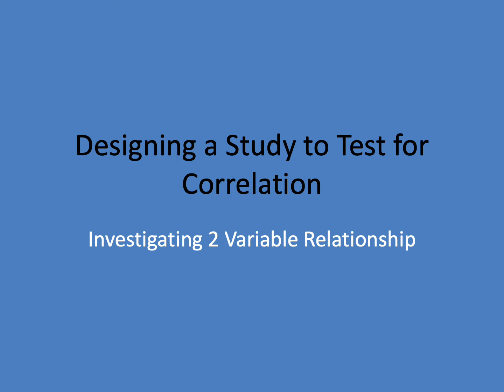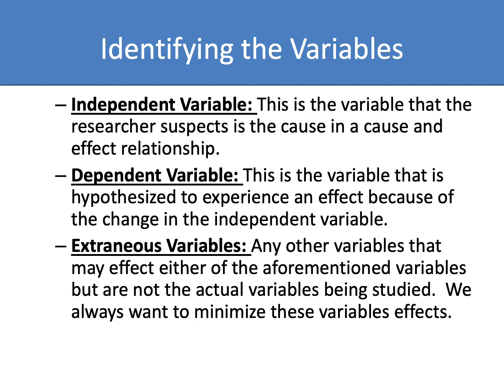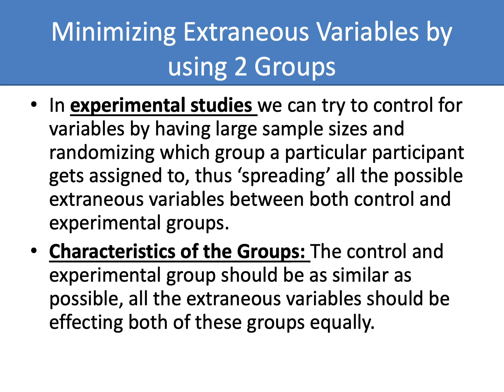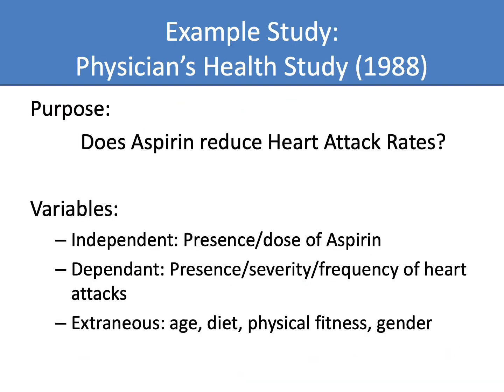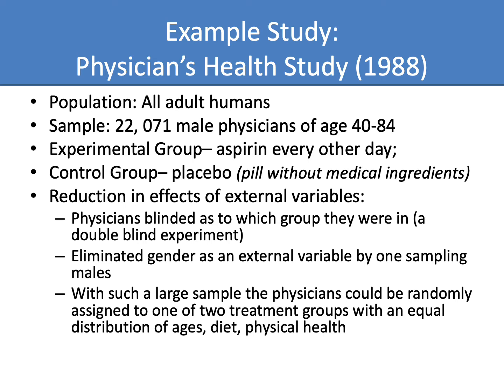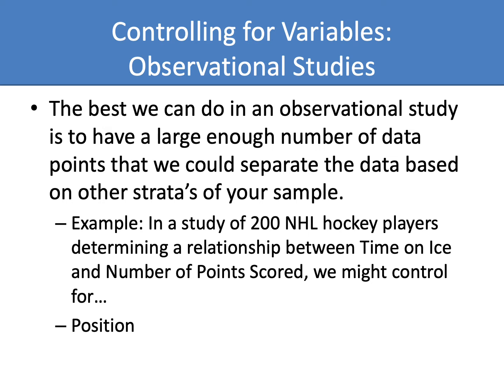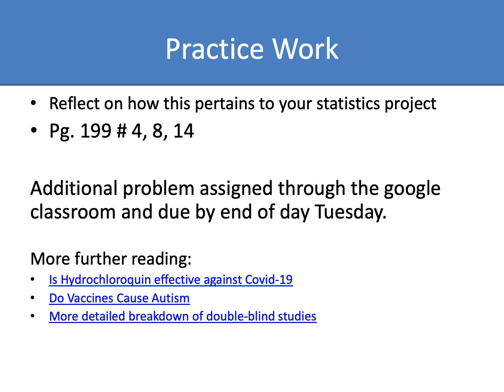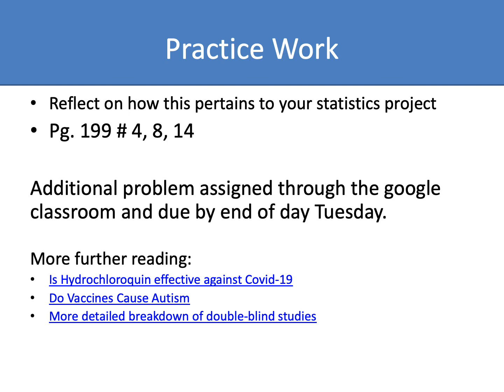Designing a Study to Test for Correlation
A look at Observational vs. Experimental Statistical Studies
Discusses -sample selection, control groups, extraneous variables, survey design, etc.